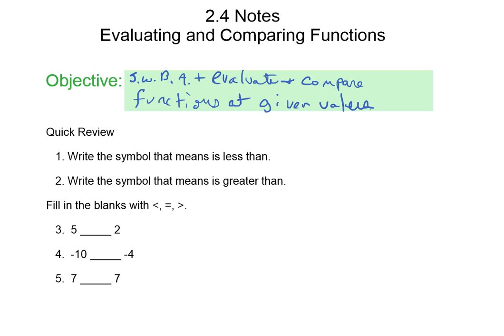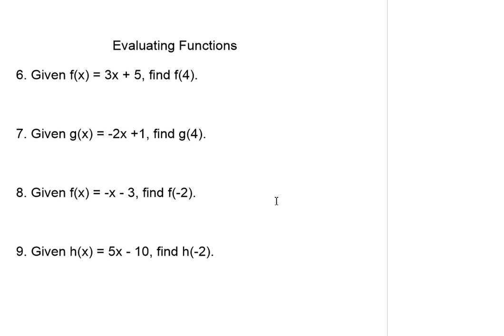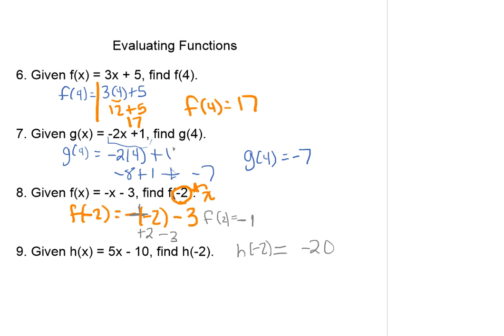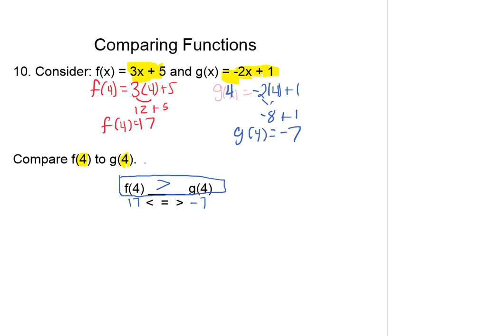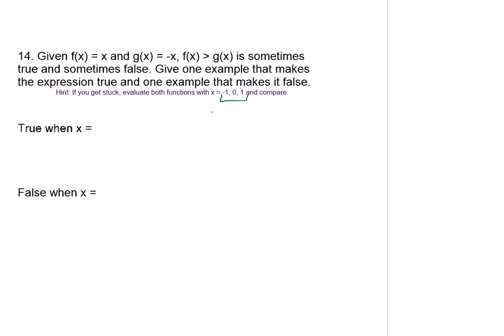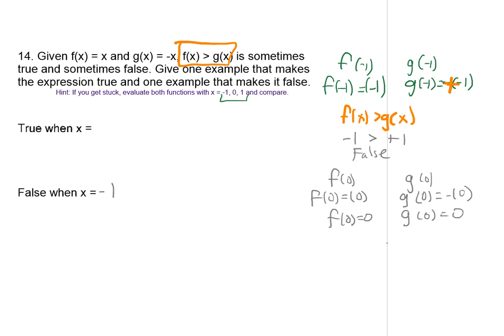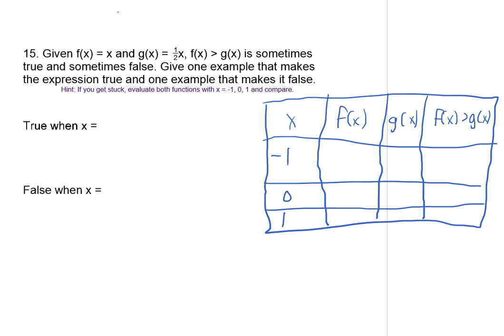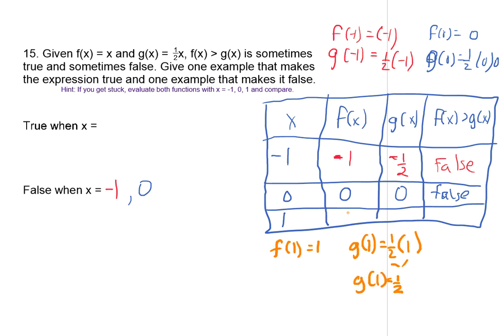Algebra 1 Lesson 2 4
Evaluating functions and comparing them.